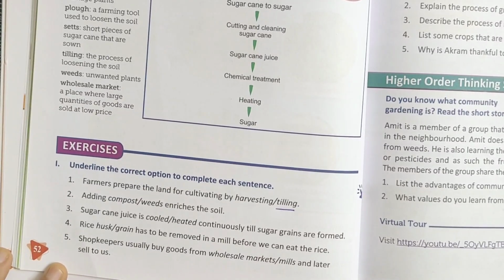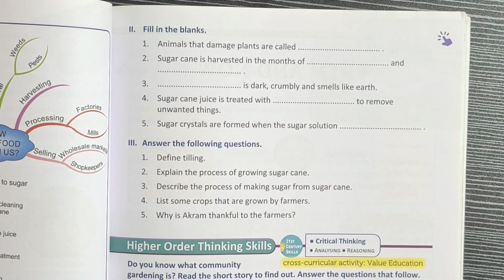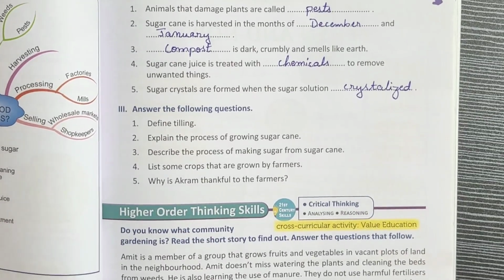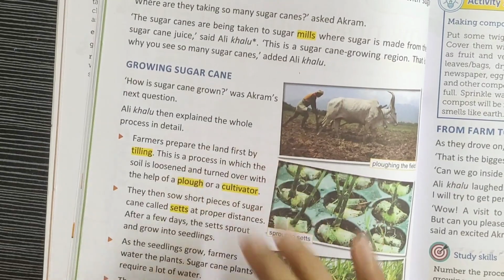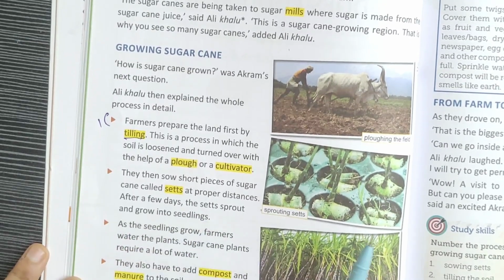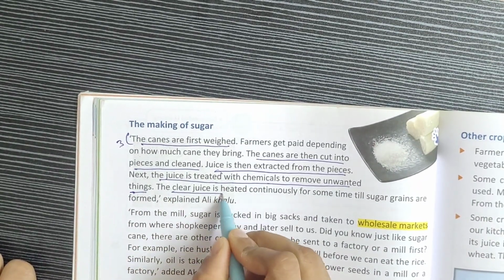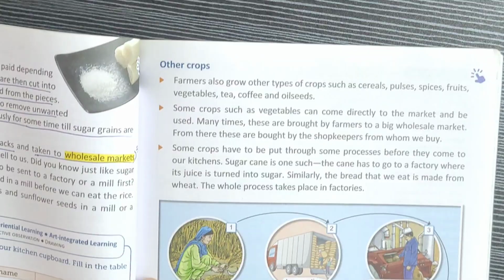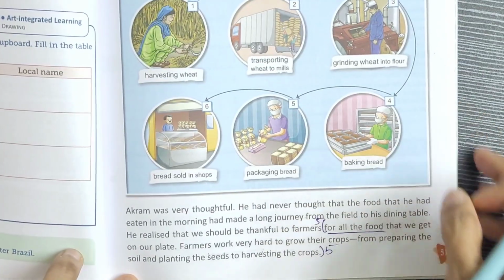Class 4 EVS Lesson 6: How Does Food Reach Us?(exercise)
Class 4 EVS Lesson 6: How Does Food Reach Us?(book back exercise)